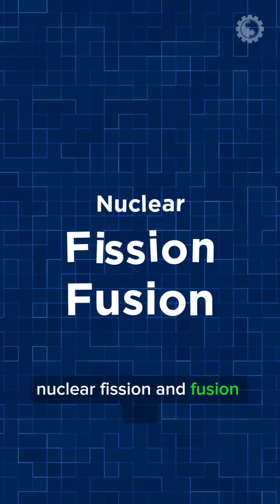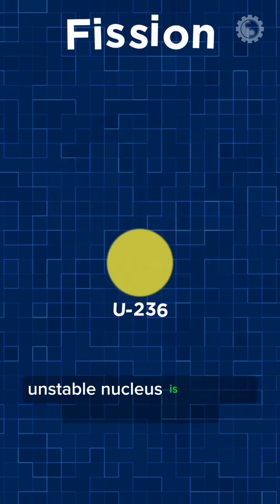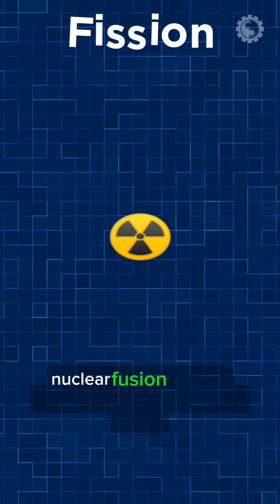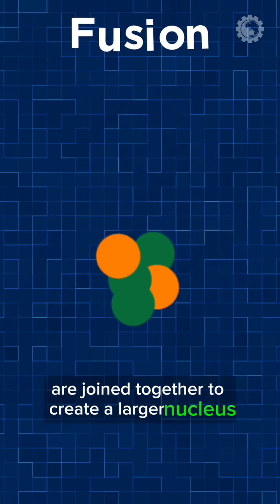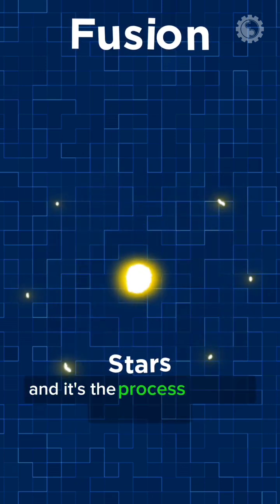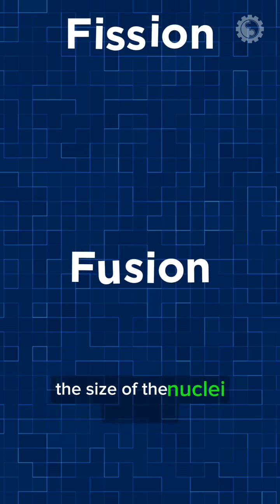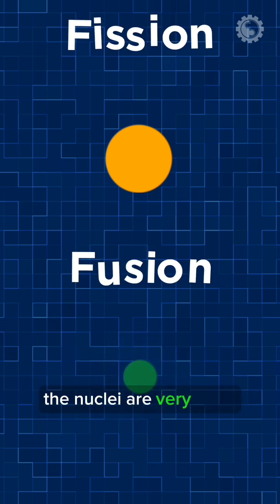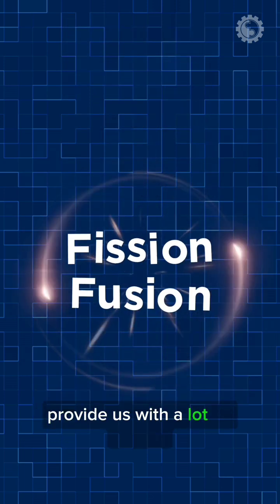Nuclear fission and fusion